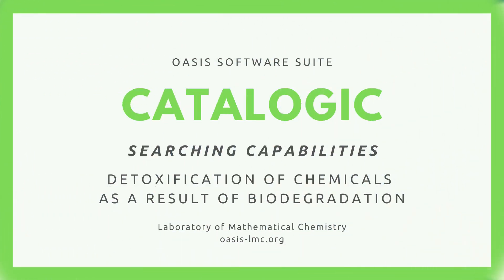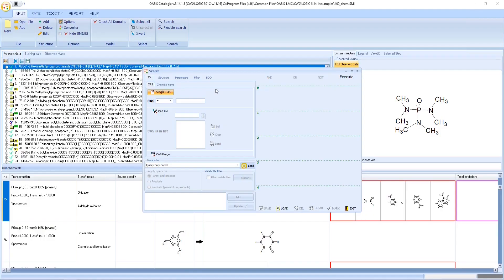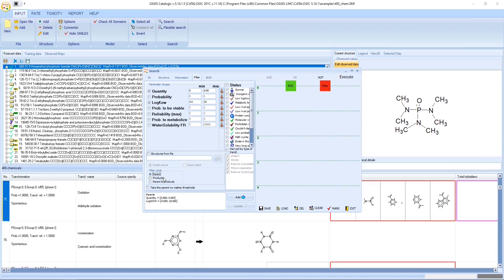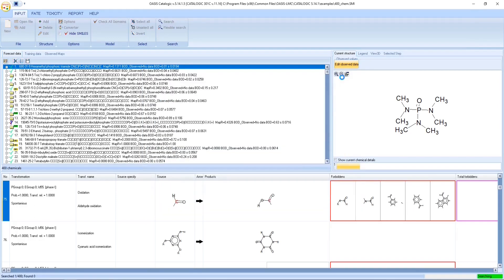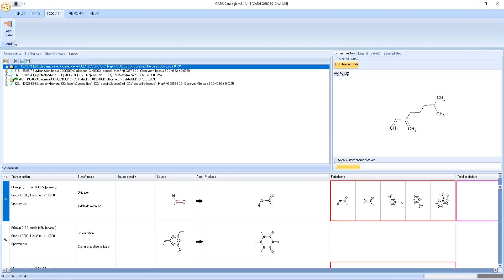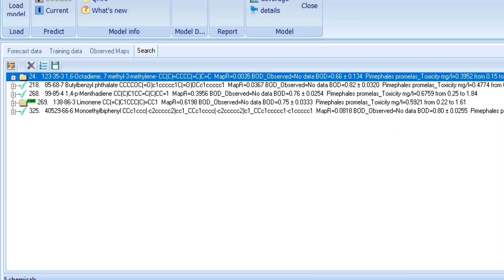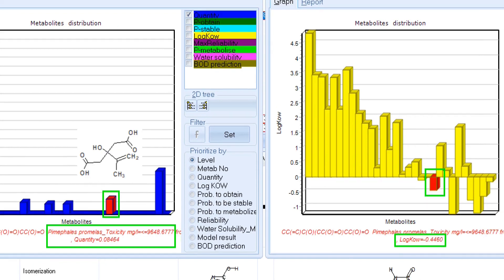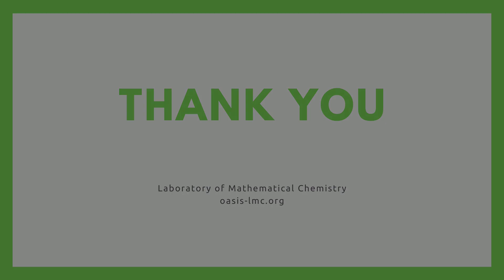#11 Searching capabilities in CATALOGIC (part II)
CATALOGIC software is a platform for models and databases related to the environmental fate and ecotoxicity properties such as abiotic and biotic degradation, bioaccumulation and acute aquatic toxicity.